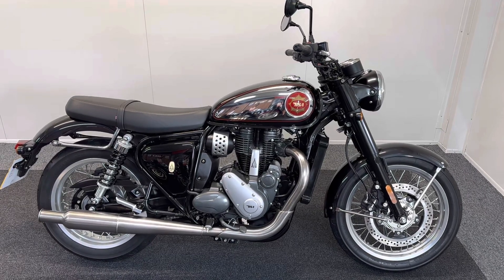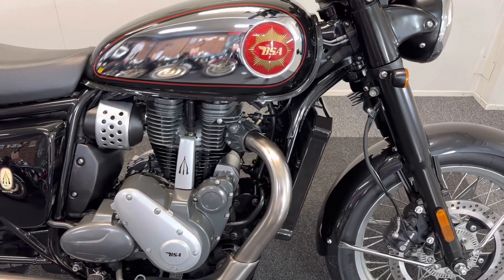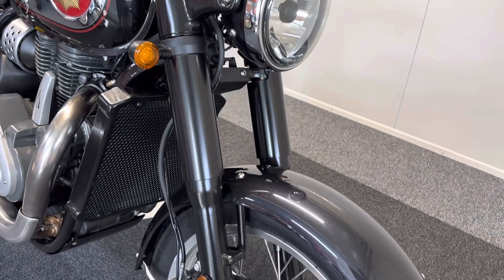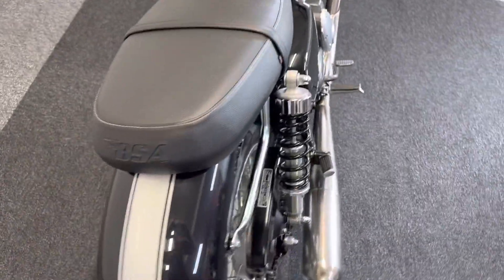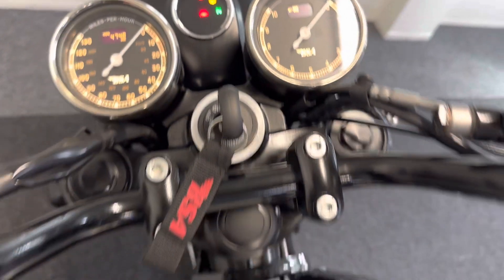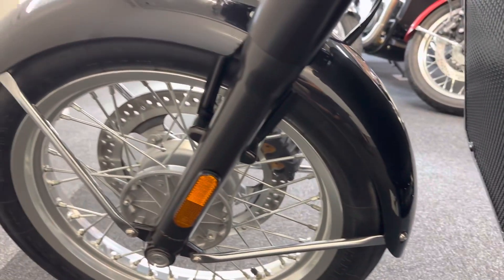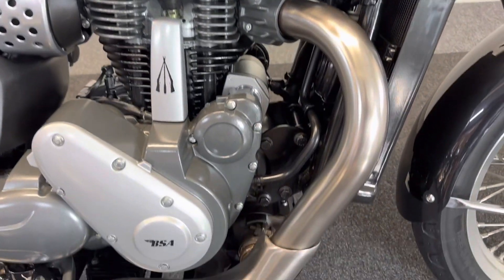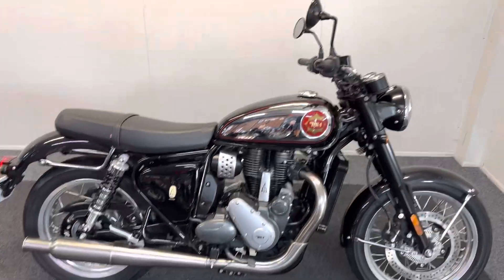BSA Gold Star 650 !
Here is the very first BSA Gold Star to arrive with us at Matt Williamson Motorcycles. We are the North West dealership for these wonderful machines and this has been our Demo model. It is now up for sale with less than 500 miles on the clock with a massive saving on RRP!